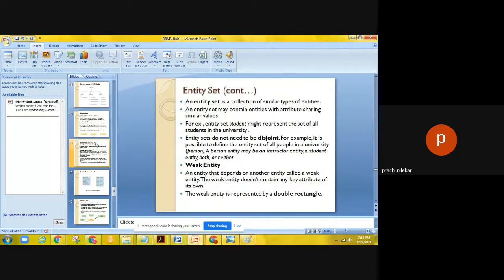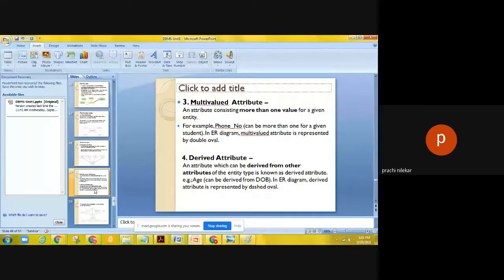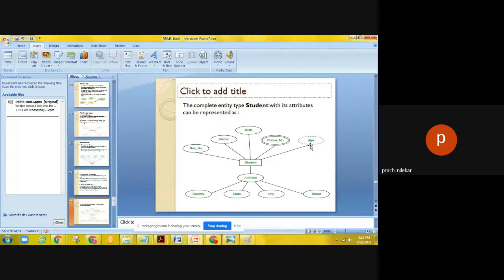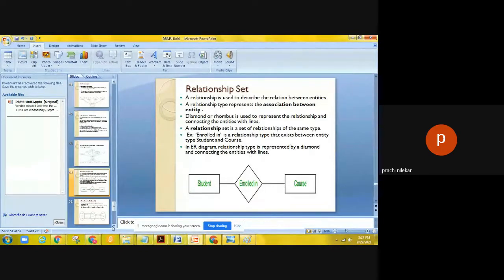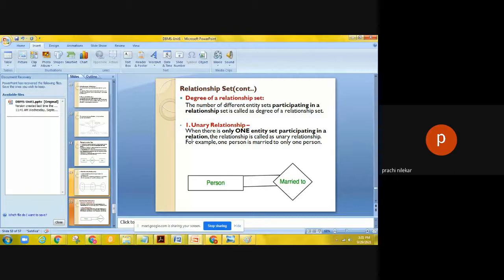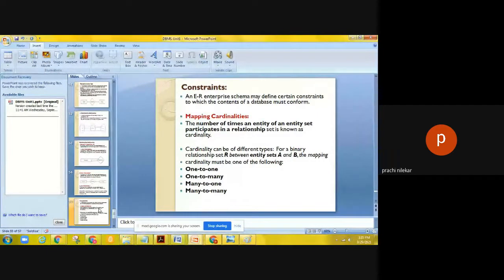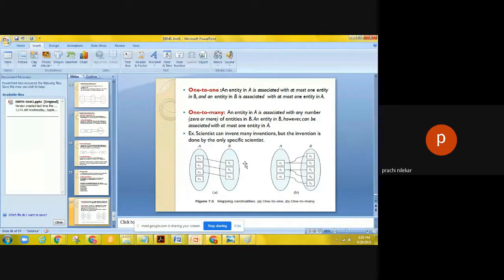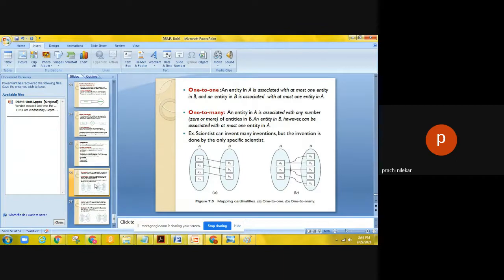DBMS lecture 7 29_9